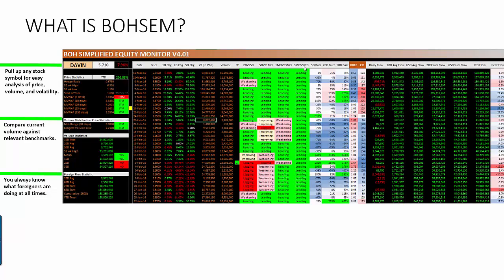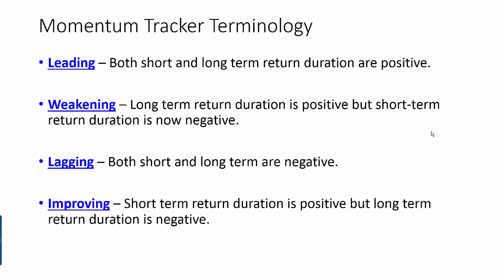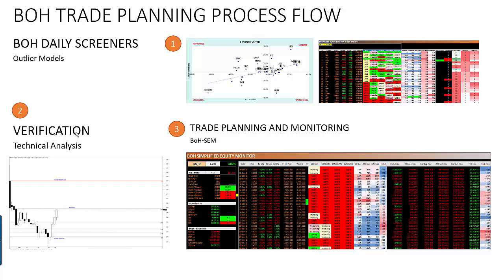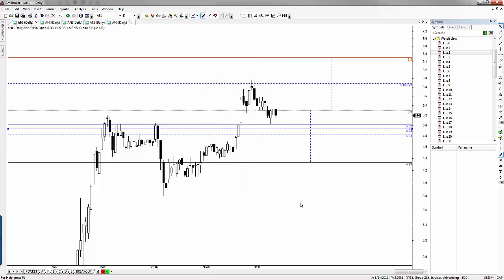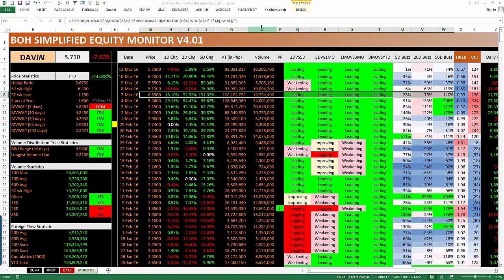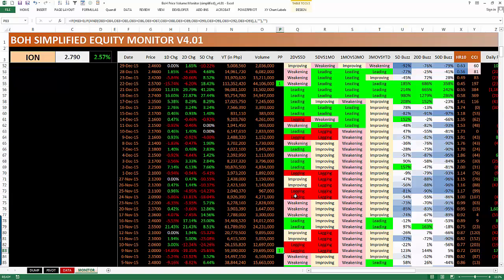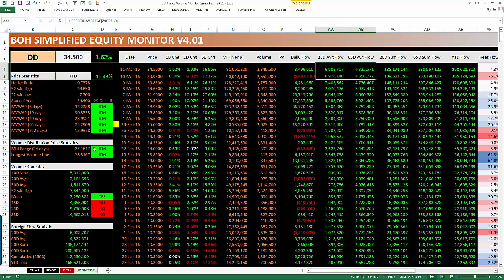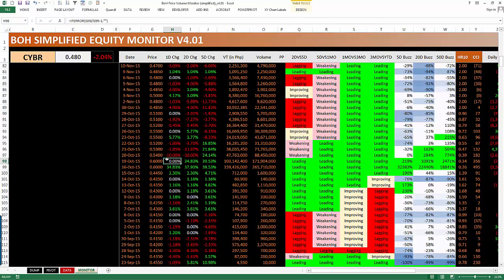BOH Trade Planning and Monitoring BOHSEM Product Training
bohsem